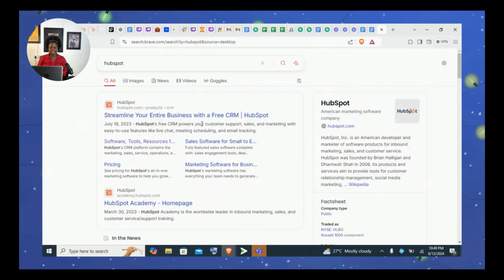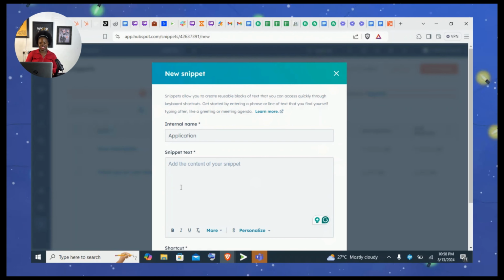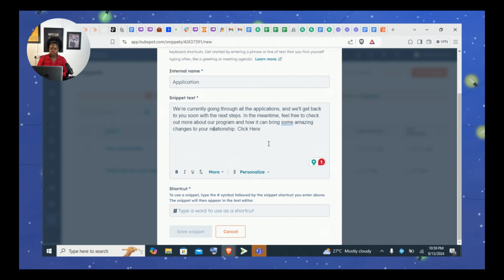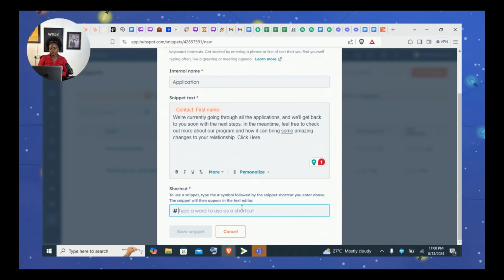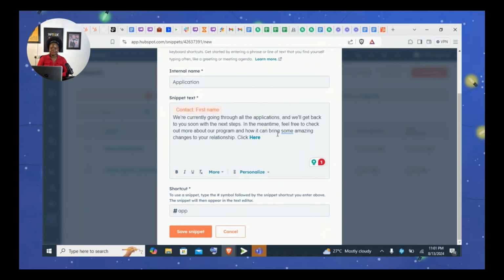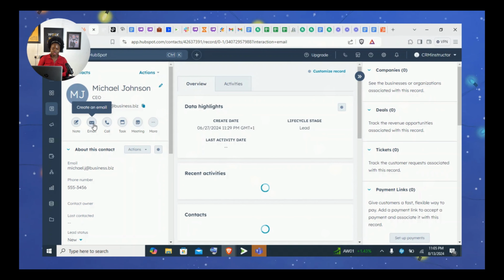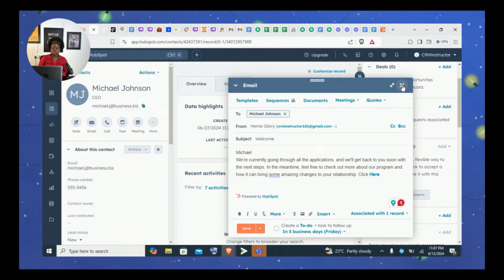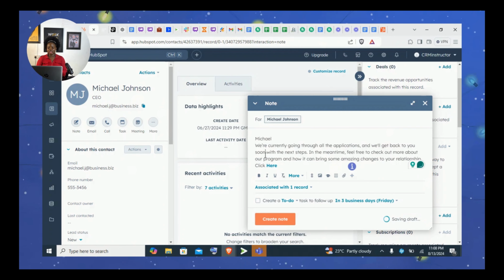HubSpot snippets save you hours every week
Learn how to create and effectively use snippets in HubSpot to streamline your workflow and improve communication. This step-by-step tutorial will guide you through the process of setting up snippets, allowing you to save time and increase productivity in your day-to-day tasks. Whether you're new to HubSpot or looking to enhance your skills, this video is a must-watch for anyone aiming to optimize their HubSpot experience.